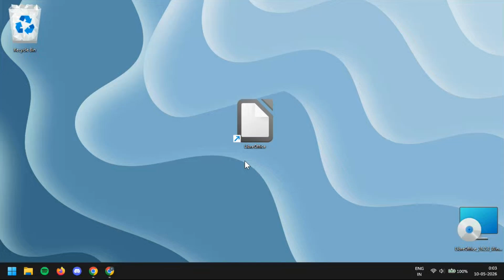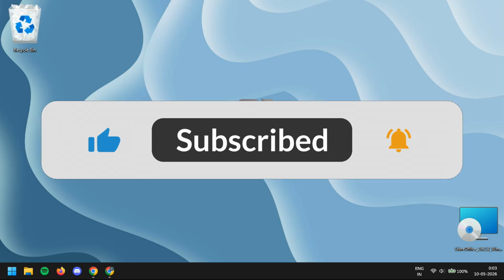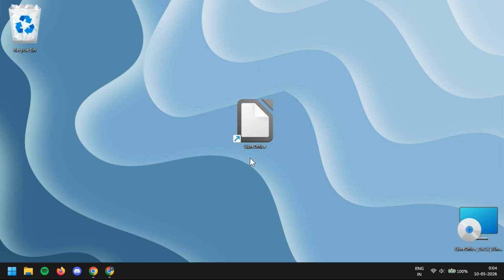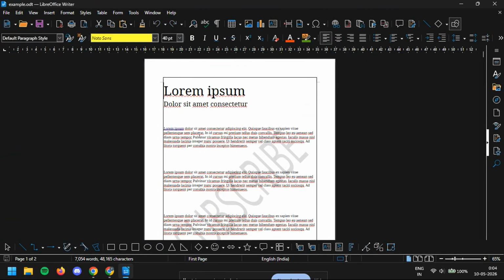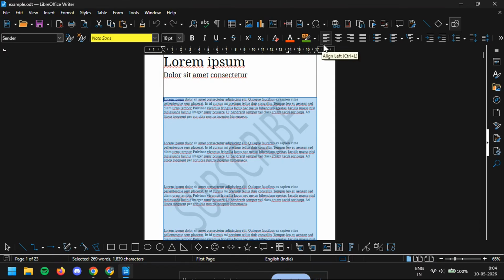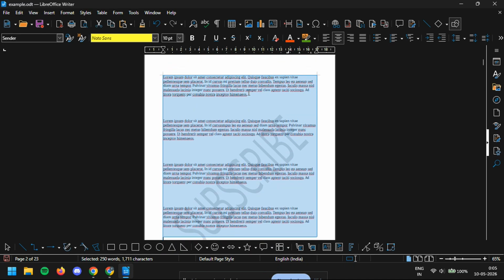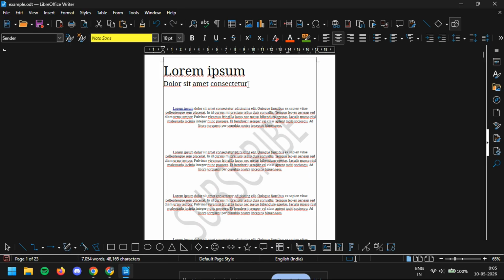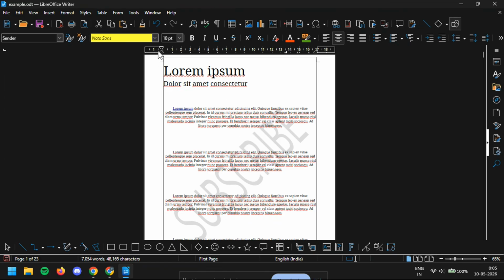How To Center Text In LibreOffice Writer (Easy Guide)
Learn how to center text in LibreOffice Writer using the top toolbar or the Ctrl + E shortcut. This quick guide is perfect for formatting headings, titles, and paragraphs in your documents.

🕚Timestamps:
00:00 Introduction
00:20 Open LibreOffice Writer
00:34 Select The Text You Want To Center
00:50 Click The Center Align Button
01:03 Use Ctrl + E Keyboard Shortcut
01:18 Troubleshooting And Common Mistakes
01:40 Recap And Outro

✍️What You'll Learn In This Video:
• How To Center Text In LibreOffice Writer
• How To Use The Center Align Button
• How To Center Text With Ctrl + E
• How To Format Headings And Paragraphs
• How To Select Text Correctly Before Aligning
• How To Use LibreOffice Writer For Clean Document Layouts

💡Pro Tips:
• Use Ctrl + E for faster formatting when working on long documents.
• Make sure the text is highlighted before applying alignment.
• Center headings and titles for a cleaner, more professional look.
• Use alignment tools consistently to keep your document polished.

libreoffice, libreoffice writer, center text in libreoffice, center align, ctrl e, text formatting, writer document, document formatting, office tutorial, how to center text, libreoffice tutorial, word processor, productivity tips, desktop software, tutorial